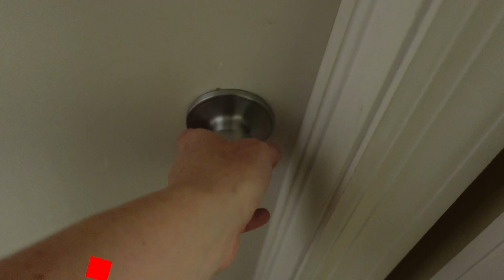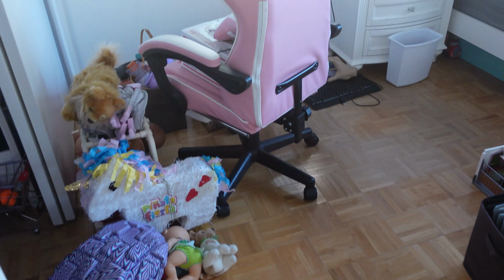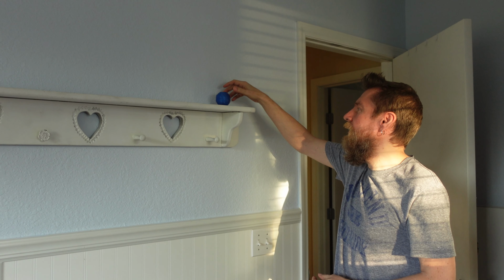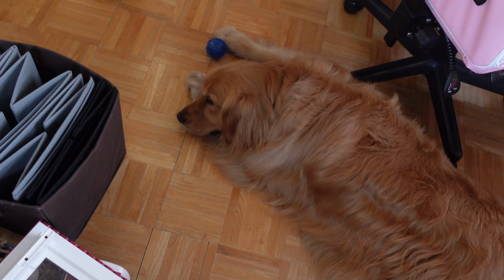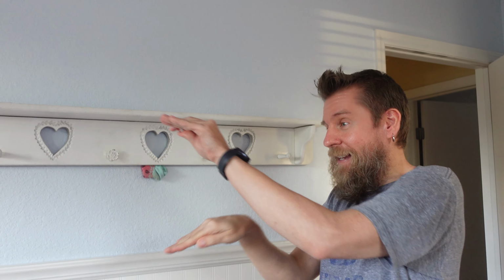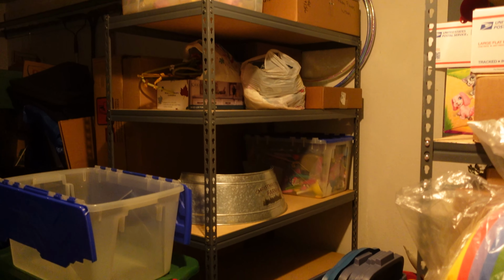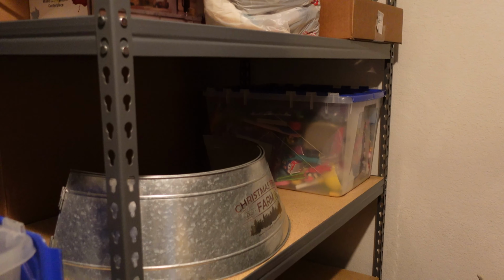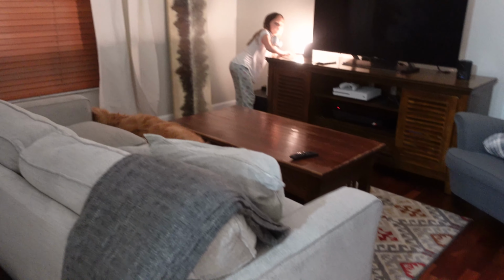It Took All Day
It Took All Day (5.27.23 - Day 4761)
ABOUT US:
HeyThatsMike is a daily family vlog channel, that is both kid friendly and family friendly. We record our lives and share the fun, silly, sweet, and often cute moments with you every day. The dad is Mike, mom Holly,  the kid Chelsea, dogs Eddie (he's a long hair Jack Russell) and Pixel (Golden Retriever)